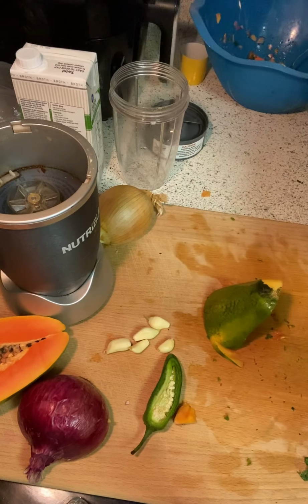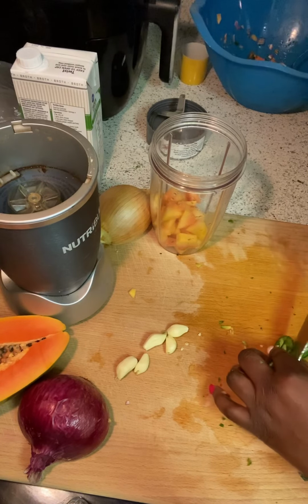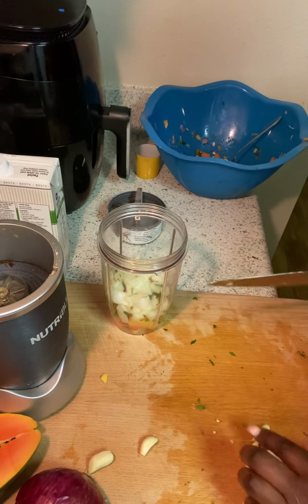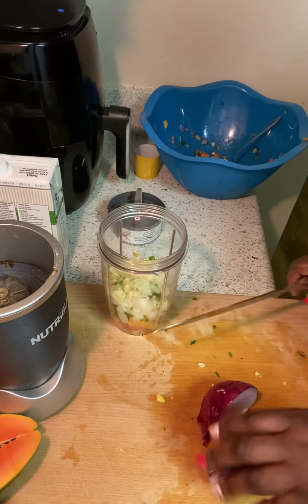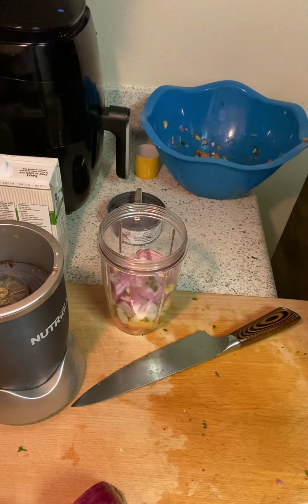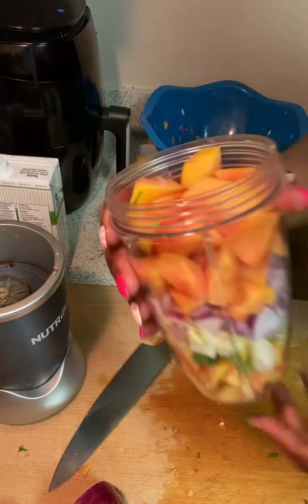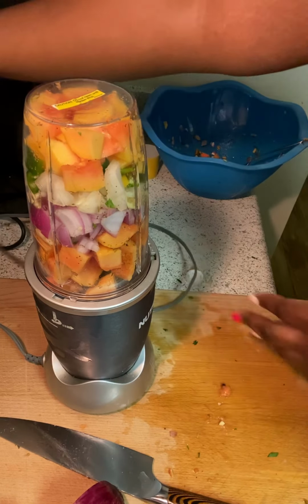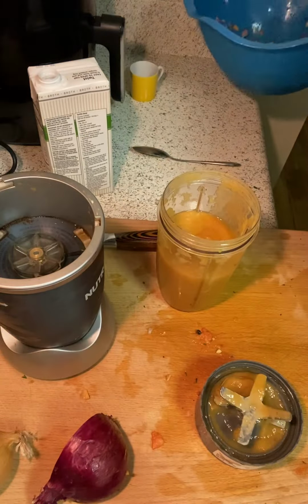Papaya Marinade Recipe